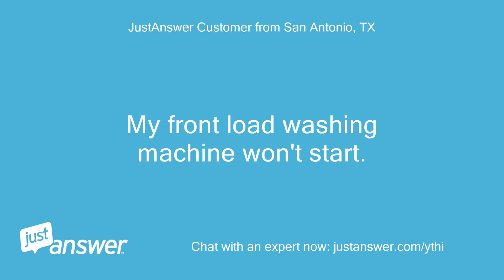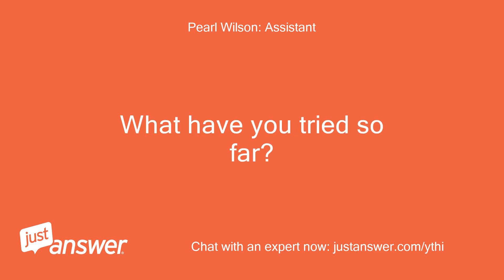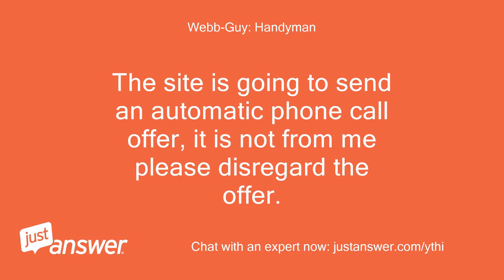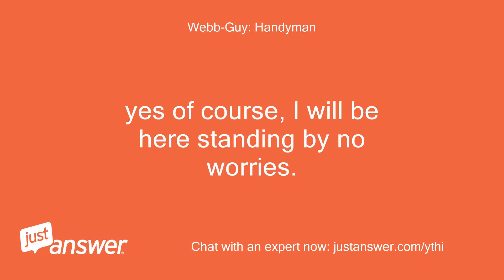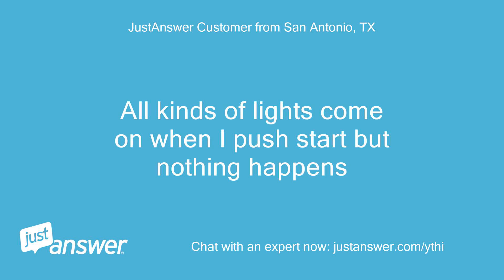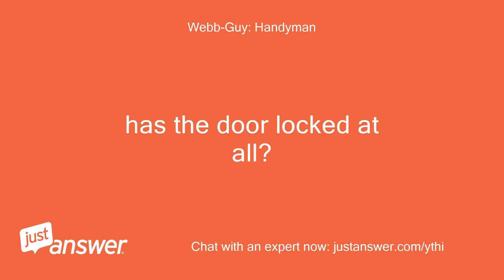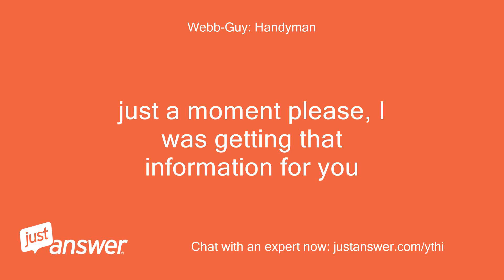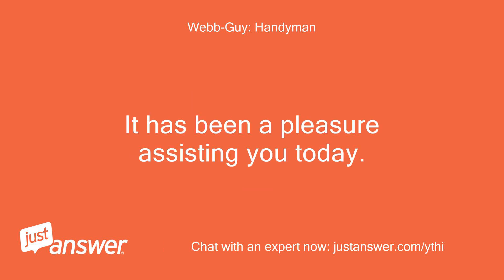My front load washing machine won't start. The display shows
JustAnswer Customer from San Antonio, TX: My front load washing machine won't start.
JustAnswer Customer from San Antonio, TX: The display shows "den"
Pearl Wilson: Assistant: How old is your washer?
Pearl Wilson: Assistant: Is the door switch working properly?
Pearl Wilson: Assistant: (Make sure to unplug the washer before checking.)
JustAnswer Customer from San Antonio, TX: It is about 2 months old.
JustAnswer Customer from San Antonio, TX: How do I check the door switch?
Pearl Wilson: Assistant: The Appliance Technician can walk you through this; I'll connect you shortly.
Pearl Wilson: Assistant: How long has this been going on with your washer?
JustAnswer Customer from San Antonio, TX: I just noticed it tonight.
JustAnswer Customer from San Antonio, TX: I unplugged it and waited 30 seconds before plugging it back in.
JustAnswer Customer from San Antonio, TX: Turned it off and on repeatedly.
JustAnswer Customer from San Antonio, TX: It worked fine two days ago.
Webb-Guy: Handyman: Hello, and welcome to JustAnswer.
Webb-Guy: Handyman: My name is * * I will be the one to assist you.
Webb-Guy: Handyman: Sorry to hear that you are having this trouble.
Webb-Guy: Handyman: The site is going to send an automatic phone call offer, it is not from me please disregard the offer.
Webb-Guy: Handyman: I am not available via the phone.
Webb-Guy: Handyman: Have you tried unplugging your appliance for 5 minutes to do a hard reset yet?
Webb-Guy: Handyman: If unplugging is not easy to do turning off the breaker for 5 minutes does the same thing.
JustAnswer Customer from San Antonio, TX: I unplugged it for 30 seconds.
JustAnswer Customer from San Antonio, TX: Does it need 5 minutes
Webb-Guy: Handyman: yes it needs 5 minutes total please
JustAnswer Customer from San Antonio, TX: I will try 5 minutes then.
JustAnswer Customer from San Antonio, TX: What do I do then.
JustAnswer Customer from San Antonio, TX: You won't be available then I would guess.
Webb-Guy: Handyman: yes of course, I will be here standing by no worries.
JustAnswer Customer from San Antonio, TX: I have pulled the breaker
Webb-Guy: Handyman: sounds good standing by
JustAnswer Customer from San Antonio, TX: The breaker is back on
JustAnswer Customer from San Antonio, TX: The message is still the same
Webb-Guy: Handyman: ok and its showing what on the screen?
JustAnswer Customer from San Antonio, TX: den with the start button flashing
Webb-Guy: Handyman: what type of washer is this?
JustAnswer Customer from San Antonio, TX: Whirlpool w11330506
JustAnswer Customer from San Antonio, TX: All kinds of lights come on when I push start but nothing happens
Webb-Guy: Handyman: I have never come across an error where the washer says den.
JustAnswer Customer from San Antonio, TX: The time says 2.20 and all the option lights are on.
JustAnswer Customer from San Antonio, TX: I pushed and held start.
JustAnswer Customer from San Antonio, TX: It locked, turned the drum once, unlocked and turned off
JustAnswer Customer from San Antonio, TX: I turned it back on and now it says 135
JustAnswer Customer from San Antonio, TX: The start button is flashing but no other lights are on
Webb-Guy: Handyman: is the door locked?
JustAnswer Customer from San Antonio, TX: No it isn't
Webb-Guy: Handyman: has the door locked at all?
JustAnswer Customer from San Antonio, TX: When I hold the on button, it locks and then unlocks and then shuts off
Webb-Guy: Handyman: so from everything you are telling me it sounds like a problem with the electronic control board having failed and needing to be replaced sadly.
JustAnswer Customer from San Antonio, TX: It's not even 3 months old.
JustAnswer Customer from San Antonio, TX: We don't have anybody in our small town who could do that.
Webb-Guy: Handyman: your still under warranty then, if its less then 3 months old.
Webb-Guy: Handyman: This is actually good news (the fact its not old) So you will need to call it in under a manufacturer warranty claim.
JustAnswer Customer from San Antonio, TX: Where do I call?
Webb-Guy: Handyman: just a moment please, I was getting that information for you
JustAnswer Customer from San Antonio, TX: I'm in Canada
Webb-Guy: Handyman: yes it shows above on my screen side  1-*-*-*   Here is the phone number for Whirlpool Canada Warranty claims
JustAnswer Customer from San Antonio, TX: Are they open 24 hours
Webb-Guy: Handyman: Hour of Operation:  Mon - Fri 8am to 8pm EST
Webb-Guy: Handyman: My goal is to give you the best experience possible!
Webb-Guy: Handyman: If you need more assistance, please use the reply box and let me know.
Webb-Guy: Handyman: Rating does not stop you from getting back to me in the event you need me.
Webb-Guy: Handyman: It has been a pleasure assisting you today.